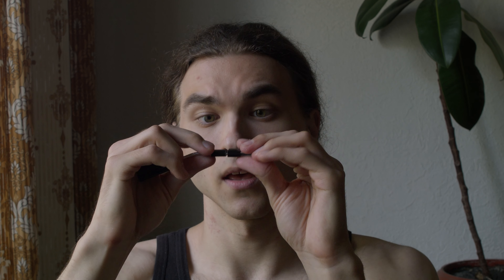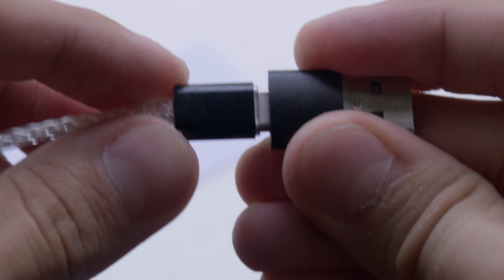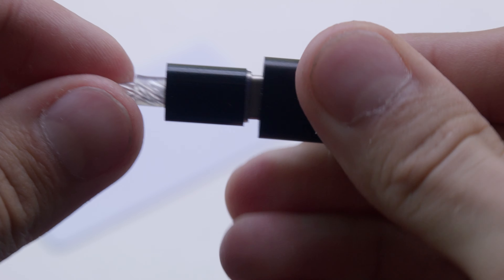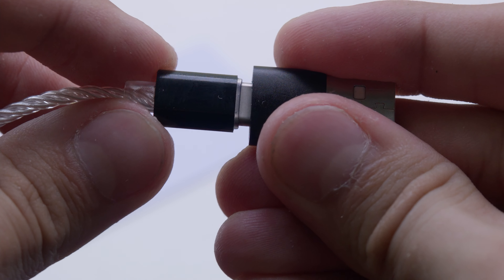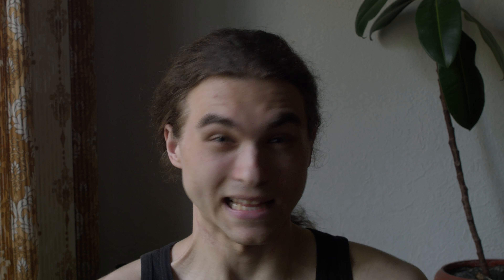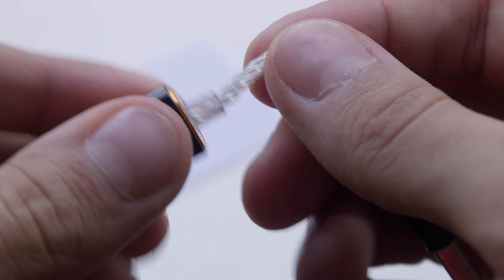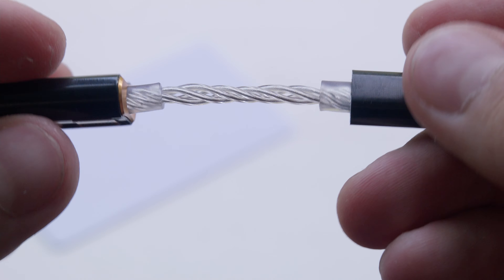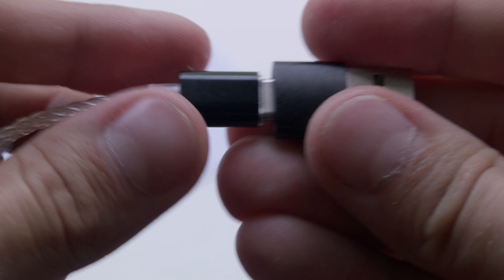Two issues and major flaw. iBasso DC 03 USB-C DAC review.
In this video I am talking about two issues I have with this iBasso DC03 USB-C external DAC, which make using this device annoying, and a major flaw, which severely reduces it's lifespan.